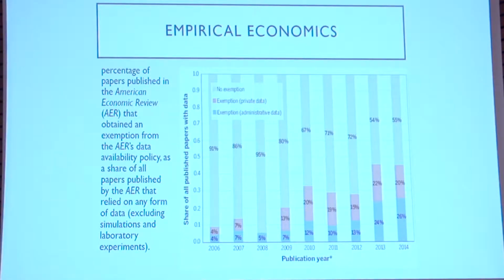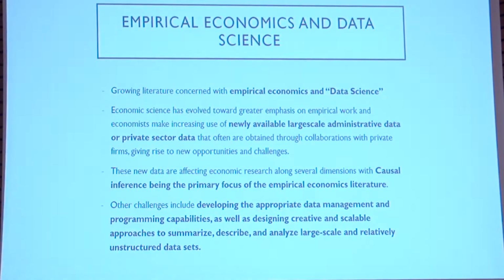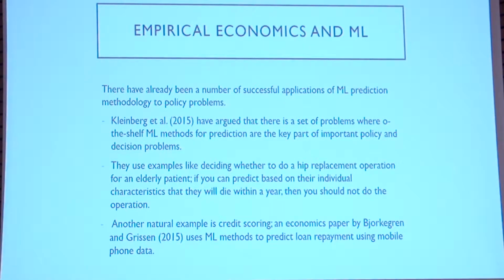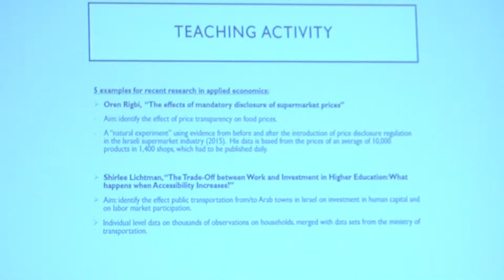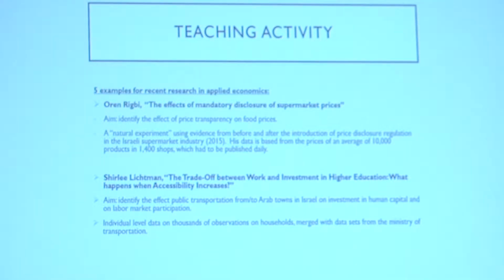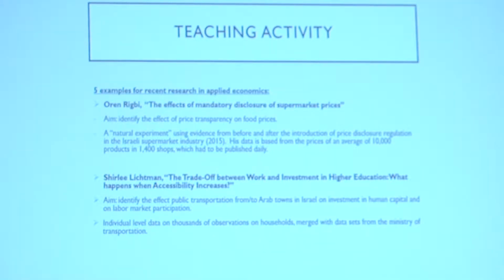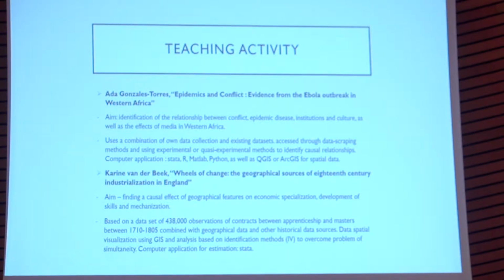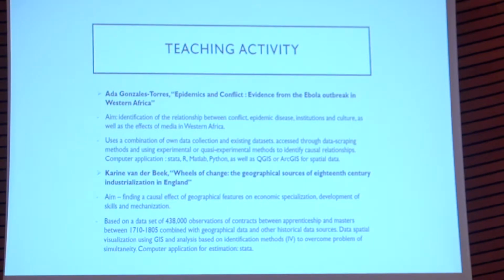Department of Economics - Dr. Karine van der Beek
BGU Data Science Research Center Founding Conference (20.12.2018)